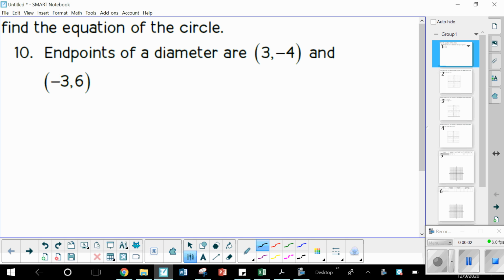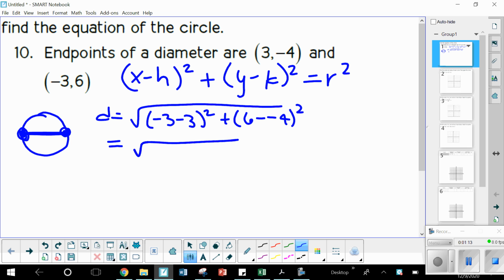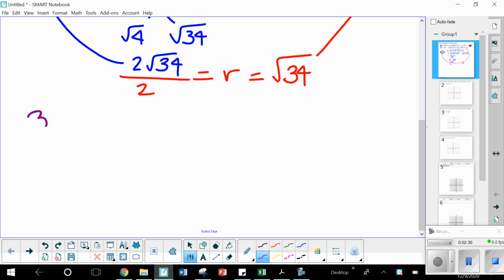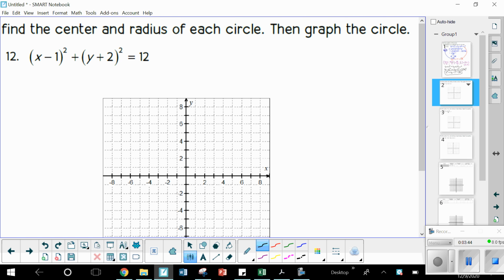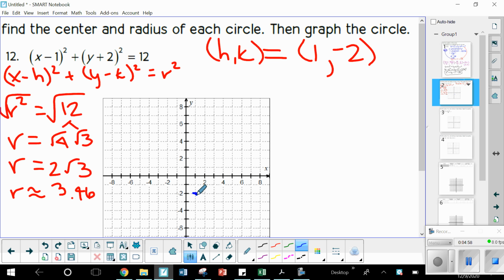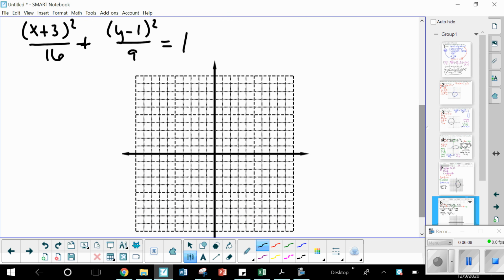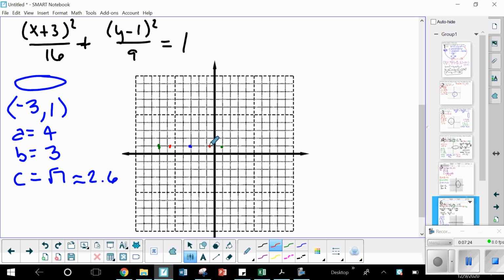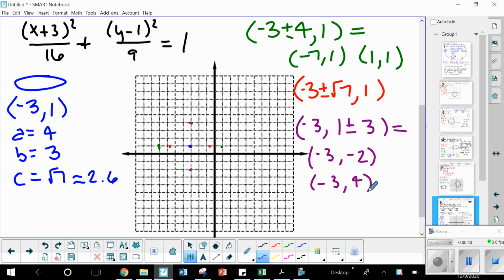Precalc Circle and Ellipse Review